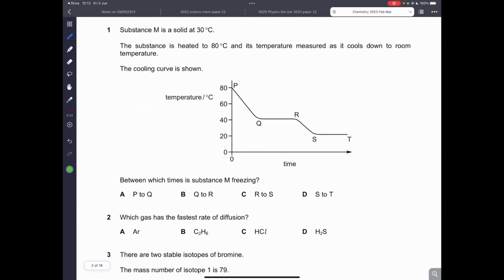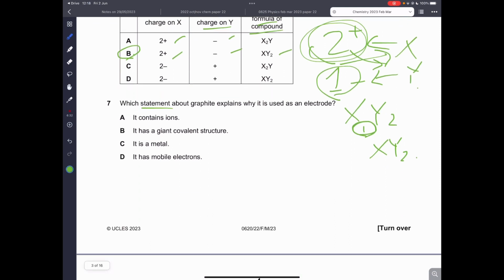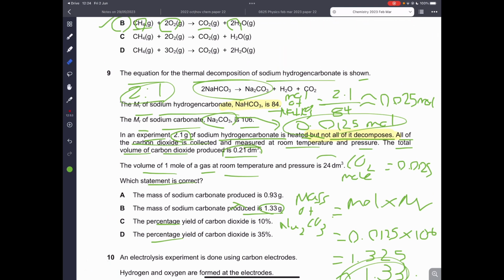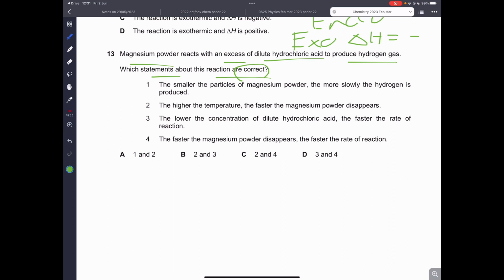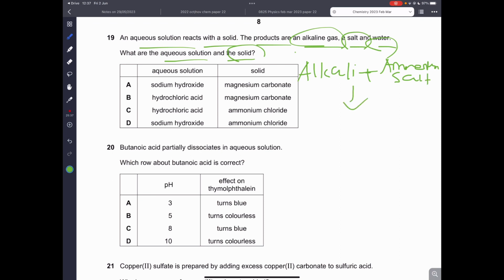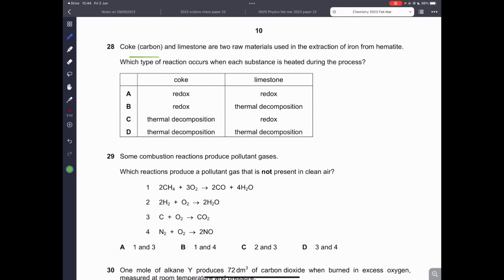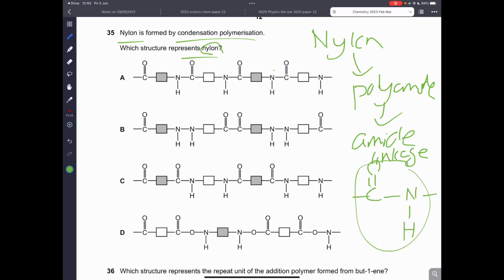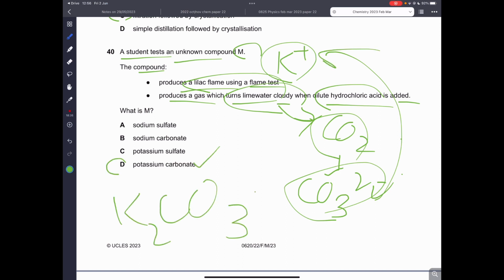IGCSE Chemistry 2023 Feb Mar Paper 22 SOLVED (0620/22/F/M/23)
This the recent chemistry paper that was released from Cambridge.
xx Kafka